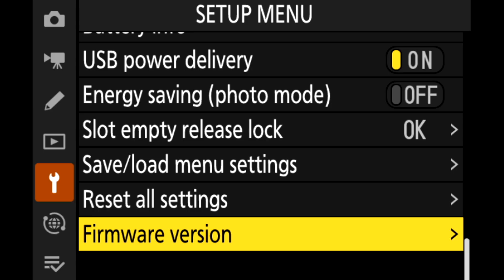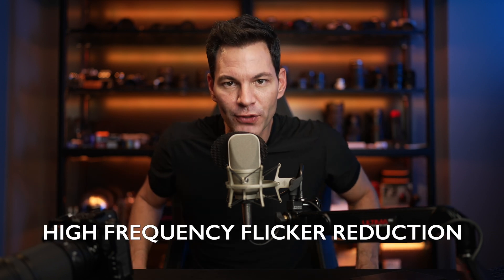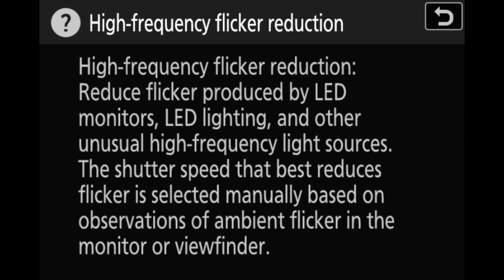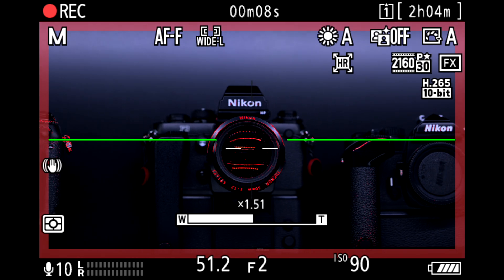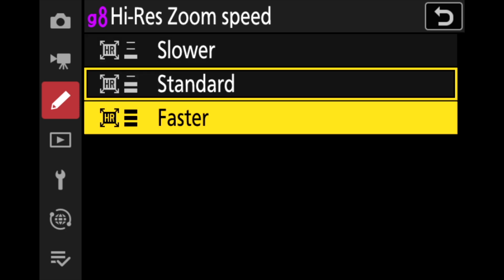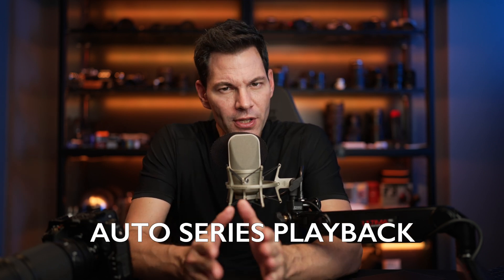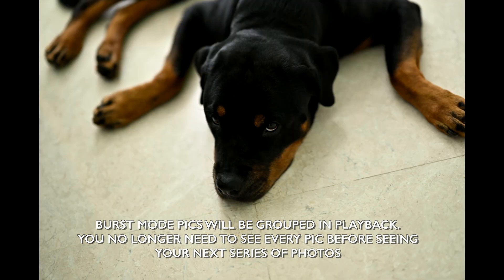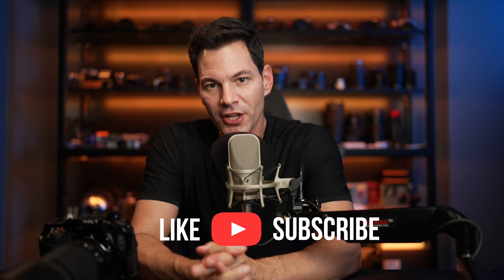Nikon Z9 FIRMWARE 3.0 : 4K Hi-Res Zoom , 60FPS For Photos and More!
Nikon is not relaxing when it comes to the Nikon z9. Introducing Firmware 3.0 for the Nikon Z9.  Hi-Res Zoom for video, 60 fps for photos and better 3D tracking. Is this now the best full frame camera on the market?  check out my overview of the update to find out more.

**Firmware 3.0 tested was pre-production version.

Bobby's Gear:

Camera: Nikon Z9 / Z 24-70 f2.8 & Nikkor Z 105mm f2.8 Macro
Audio Neumann TLM 107 with Zoom F6
Macbook Pro 16 inch M1 Max
Eizo 2K Monitor